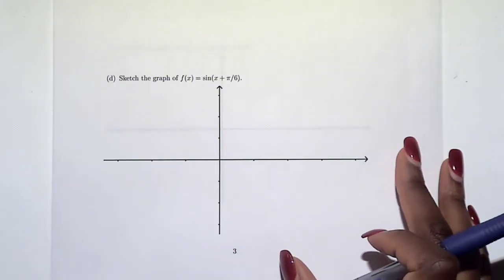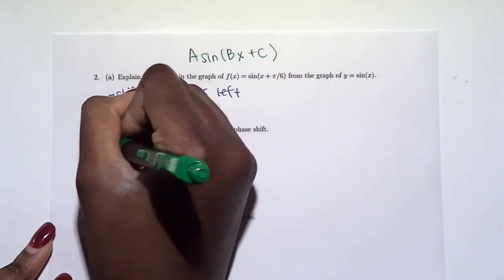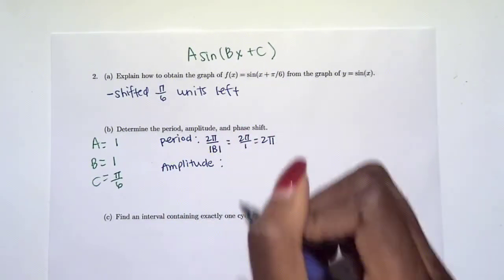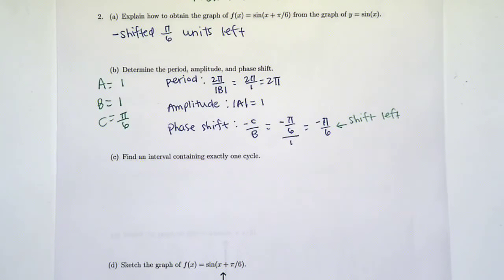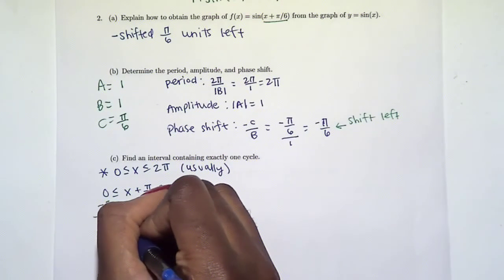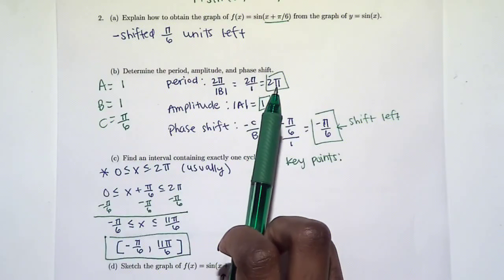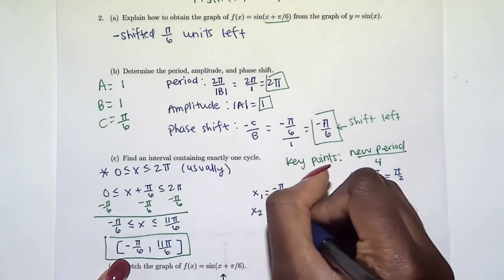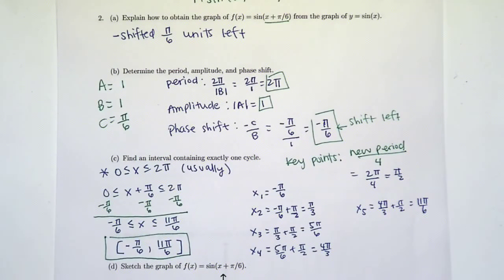4.5 part 2 - Graphs of Sine and Cosine Functions